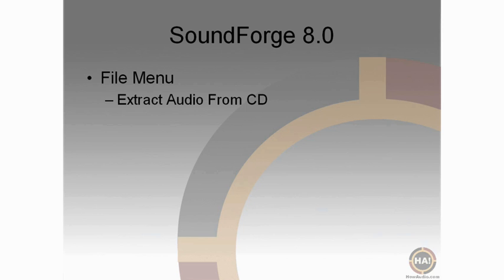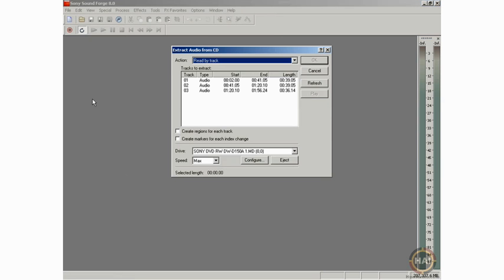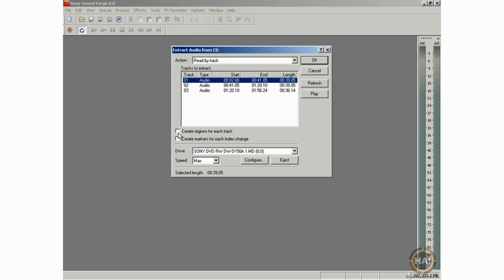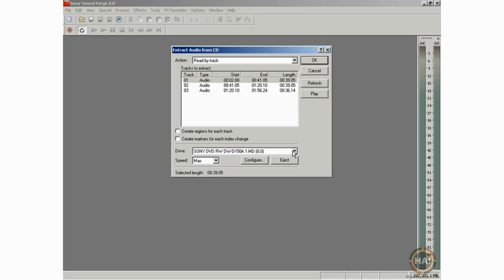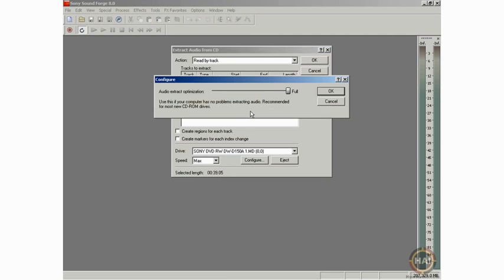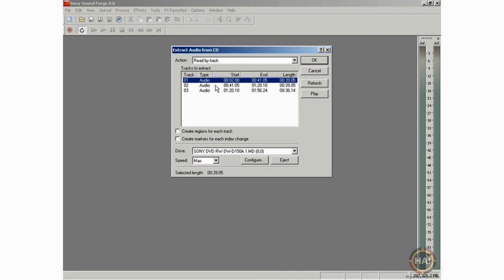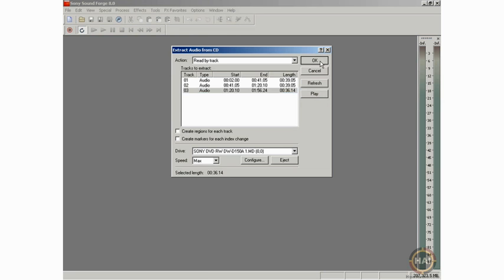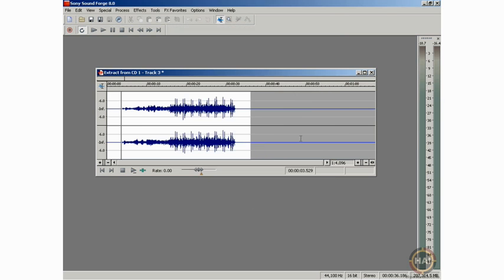sound forge tutorial Part 10